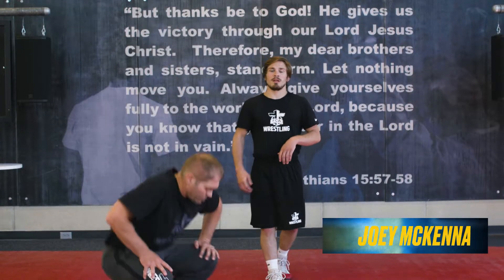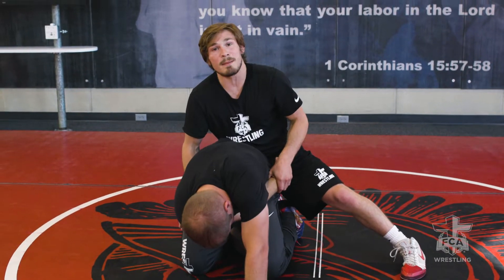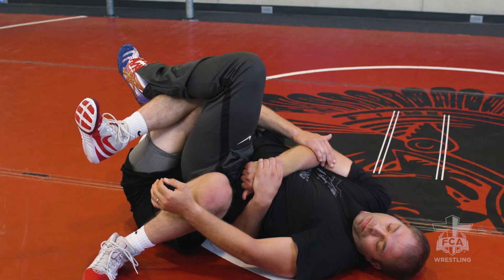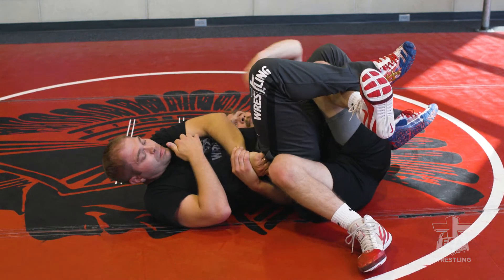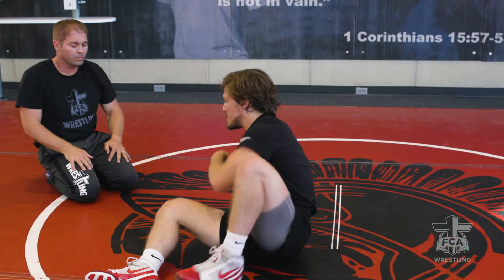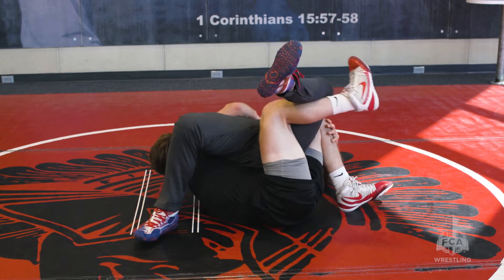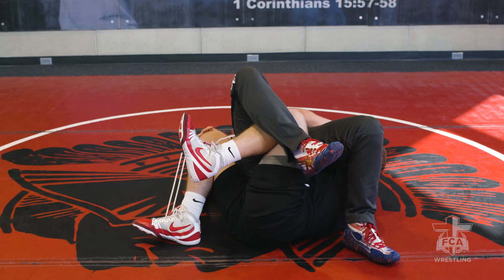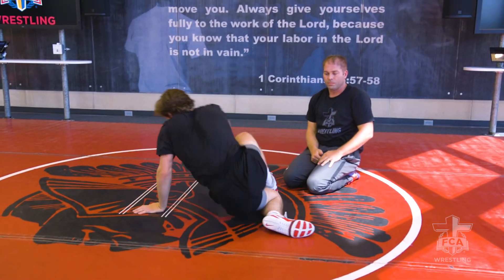CROSS WRIST TILT - JOEY McKENNA & CARL PERRY | FCA Wrestling TECHNIQUE